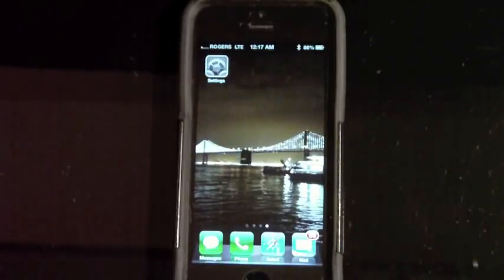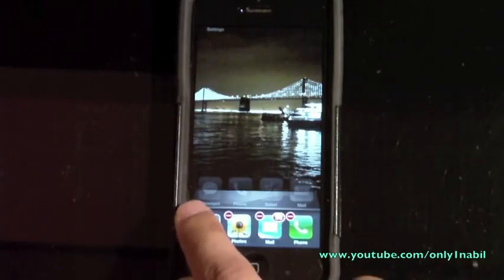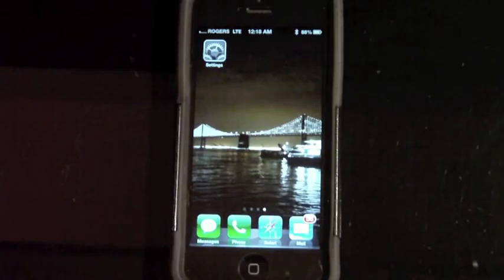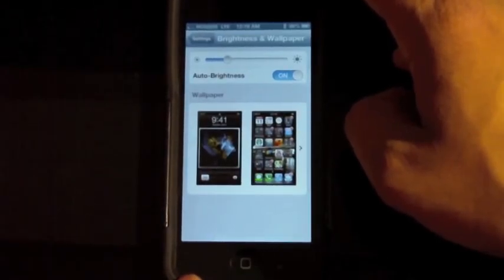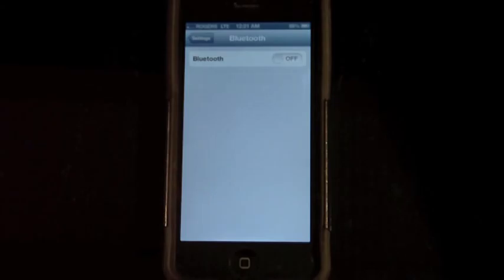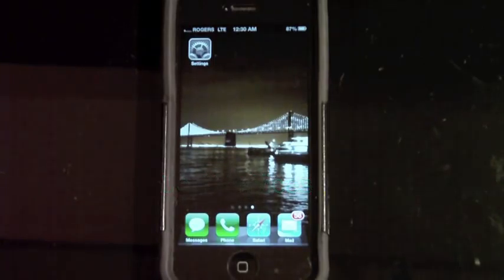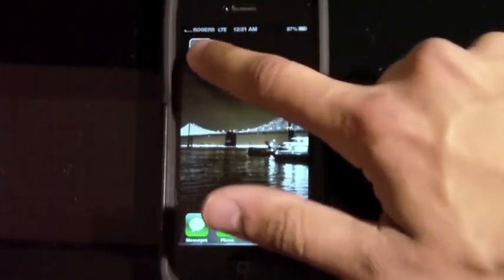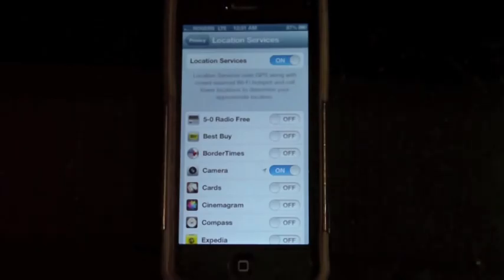iPhone 7: 4 ways to save your battery life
Multi Tasking - 00:04
Screen Brightness - 00:37
WiFi & Blue Tooth - 1:13
Location Services - 1:47